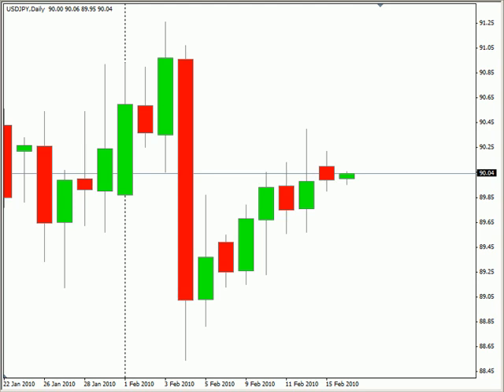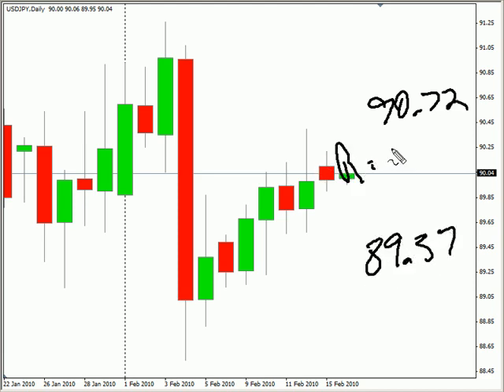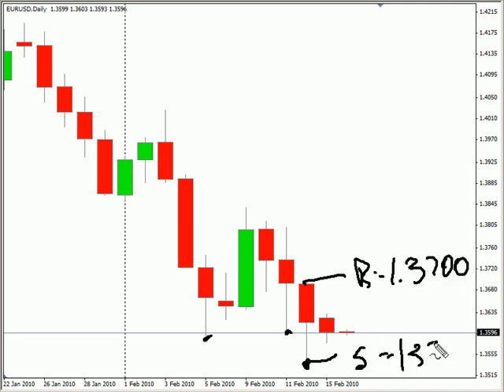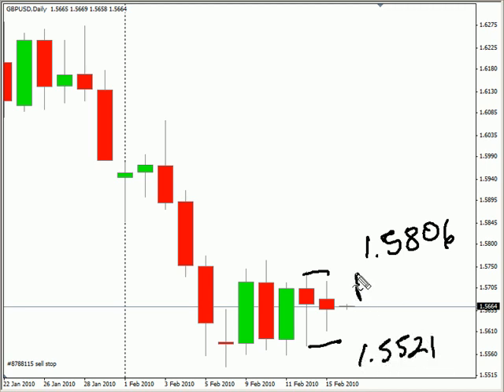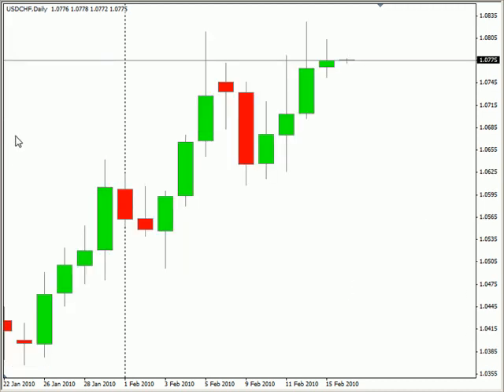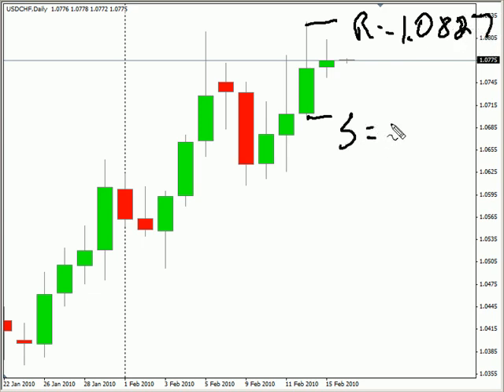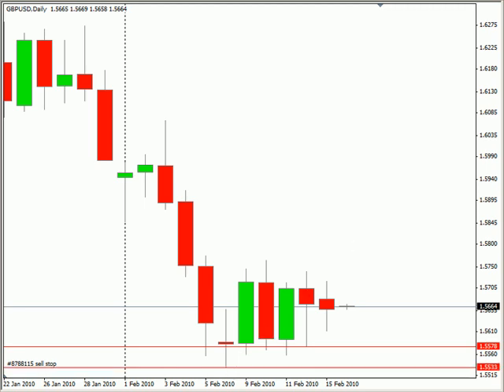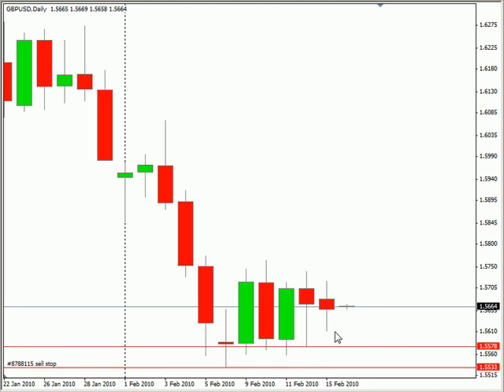Inside bar trade...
Due to the fact that there were several markets closed today and those will be re-opening tomorrow, we are looking for a breakout off of an inside bar...